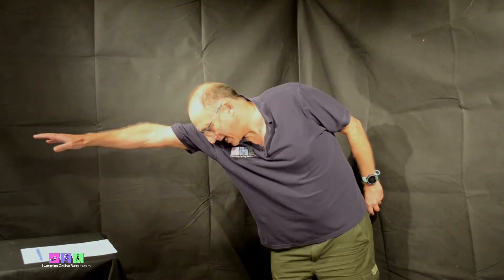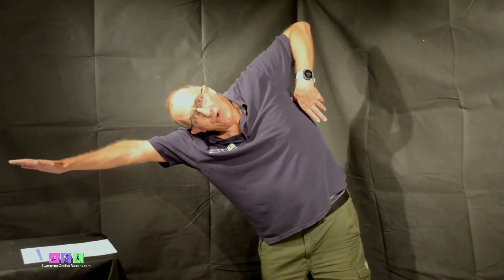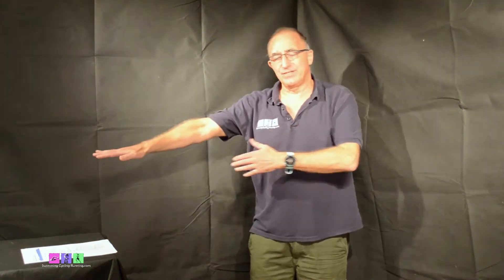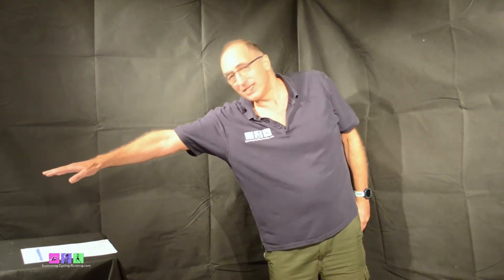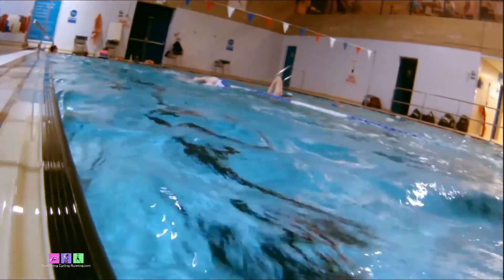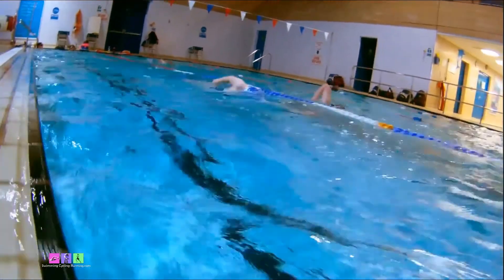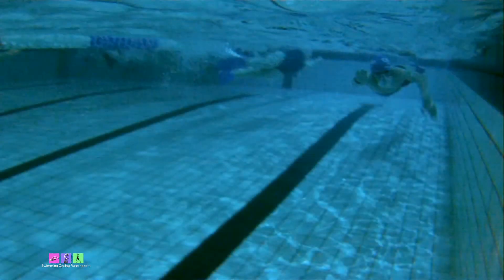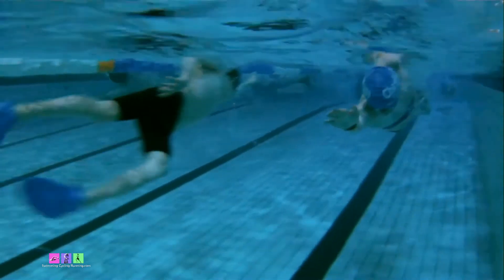Triathlon101 Week4 - Adding Shark Fin Drills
Welcome to week 4 of Triathlon101 swimming. Tghis week we're adding 2 useful drills that should help balance you and help you breathe at the right time.